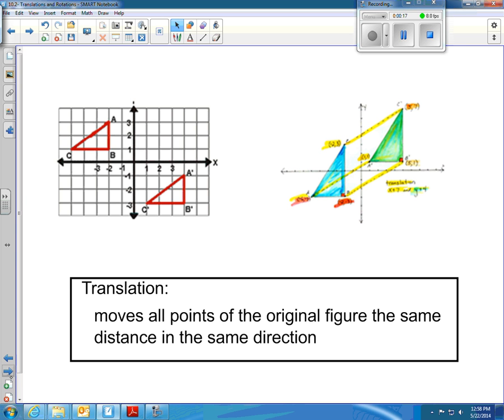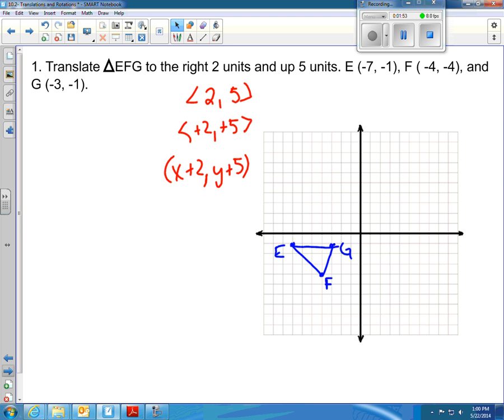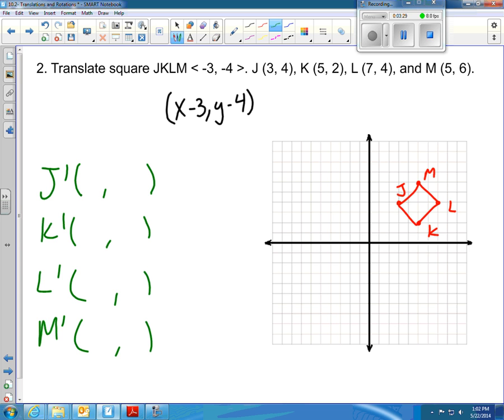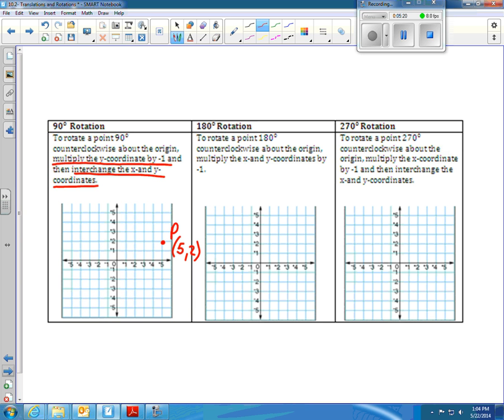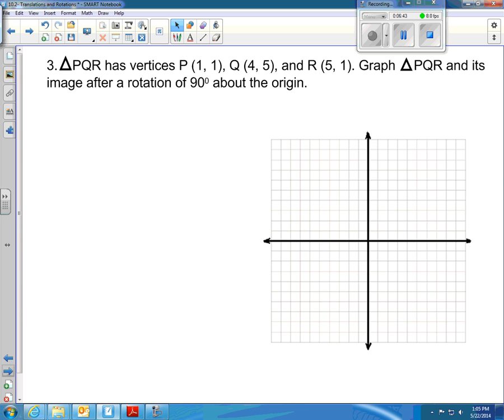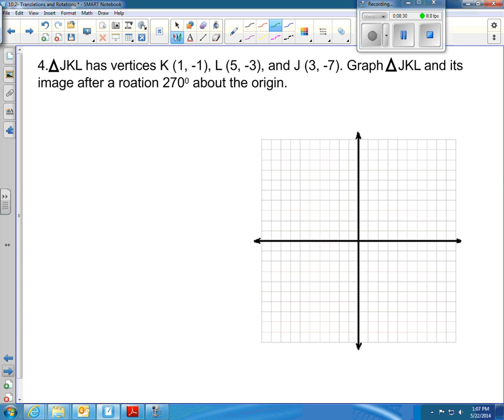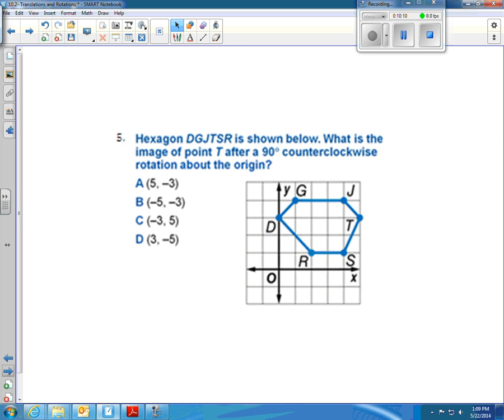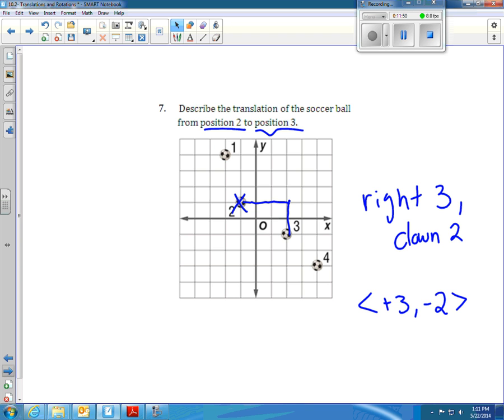10.2 Translations and Rotations